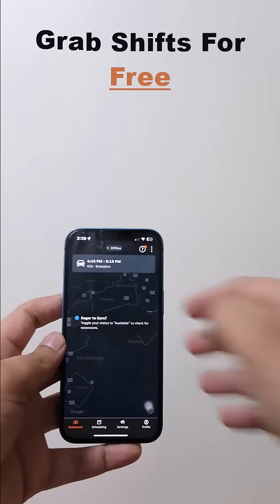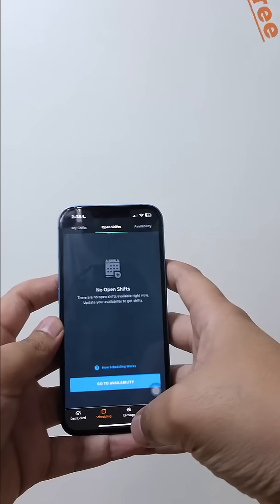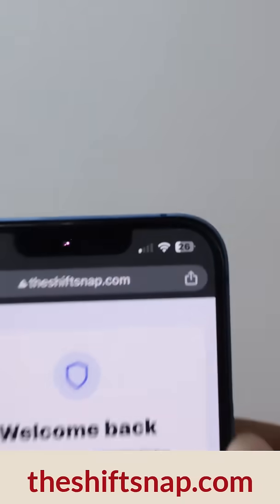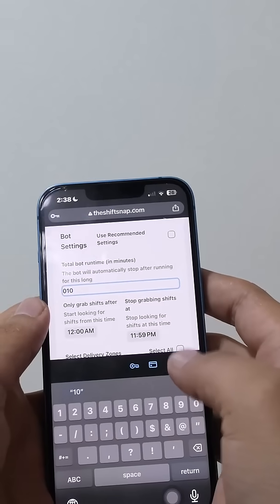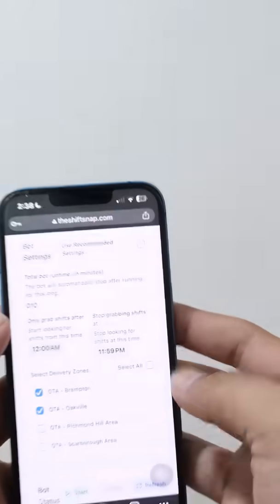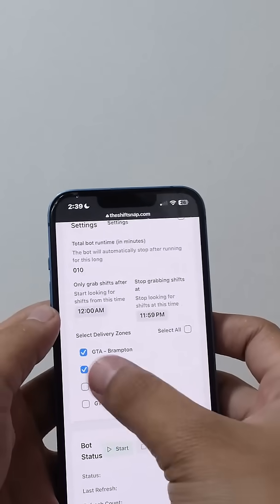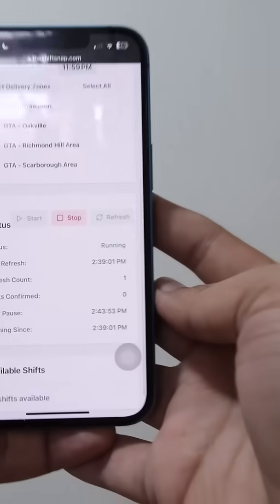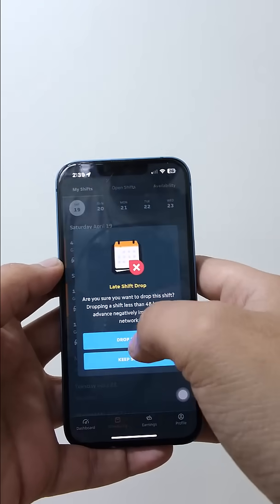Grab SkipTheDishes Shifts FAST with Shift Grabber Automation!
Discover the ultimate hack for SkipTheDishes drivers!
 In this video, we unveil Shift Grabber—a game-changing app that automates shift grabbing to secure high-demand delivery shifts faster than ever. Tired of refreshing the SkipTheDishes app and missing prime slots? Shift Grabber’s lightning-fast automation, synced with our custom website, grabs shifts in seconds, boosting your weekly earnings by 7–15 shifts. Watch as we demo how to set up Shift Grabber, create a free account, and start your 3-day trial to outpace the competition. Perfect for gig economy workers looking to maximize income with minimal effort.

🔥 Why Shift Grabber?

Automates shift grabbing for SkipTheDishes drivers
Secure, ban-free, and driver-friendly platform
Free 3-day trial—start earning more today!